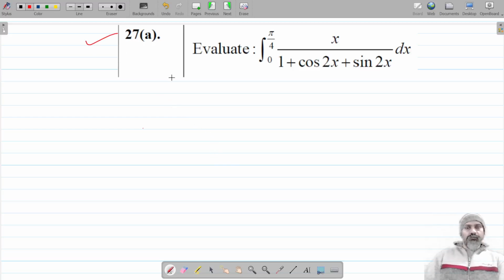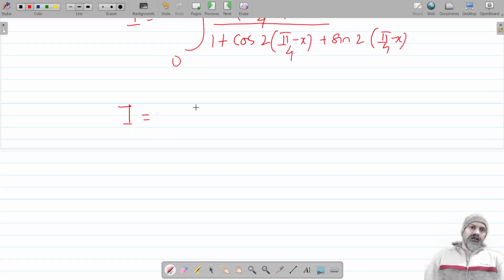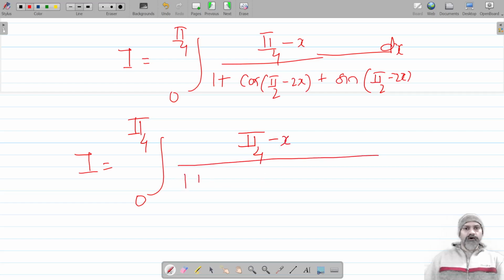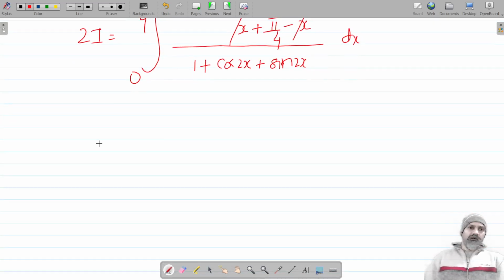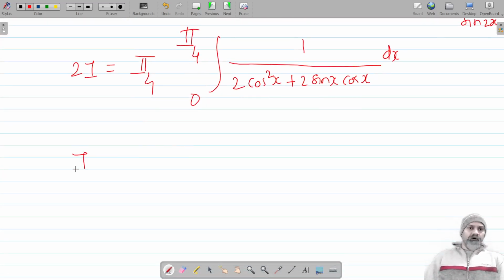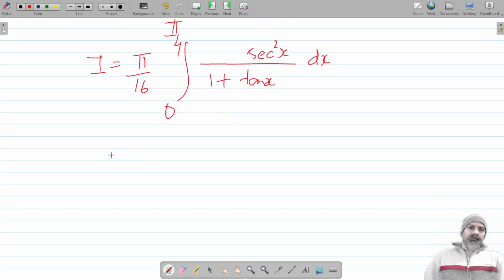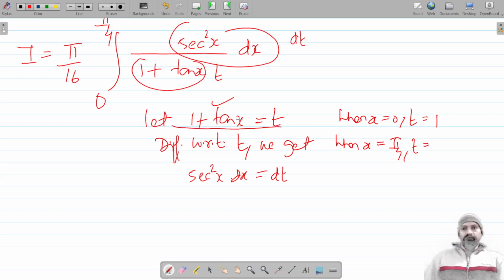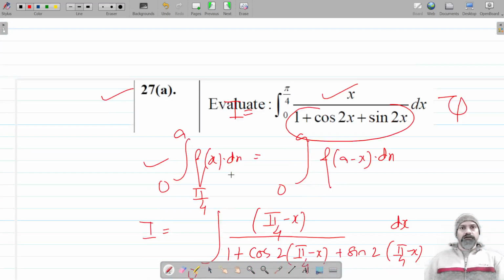Evaluate integration of x/1+cos2x+sin2x dx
Class 12th Math | Answer Key 2024 | CBSE Board PYQ 2024 | 65-4-1 Set 4 | Subset 1 | Q27(a)